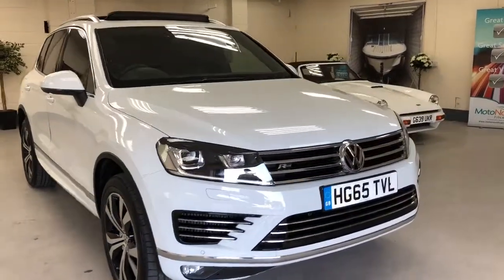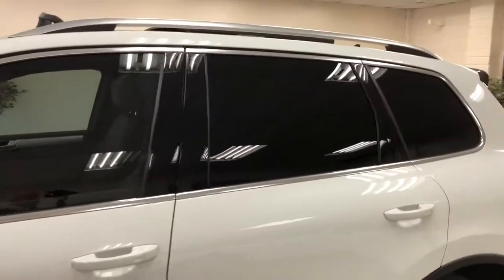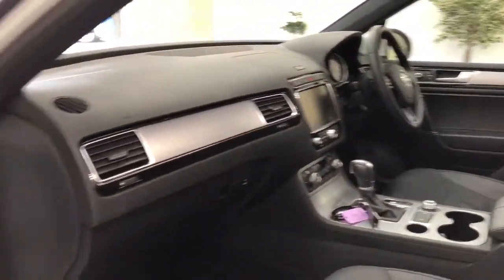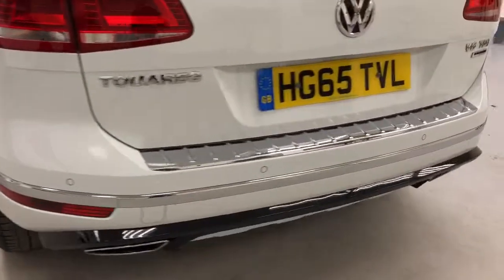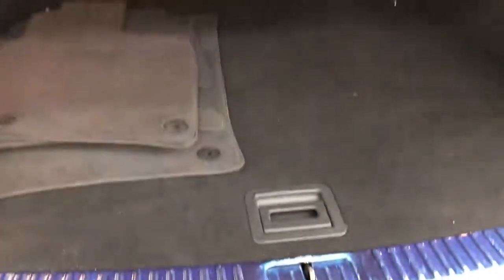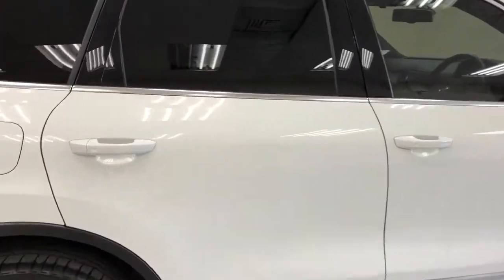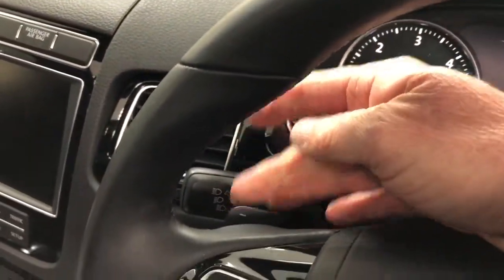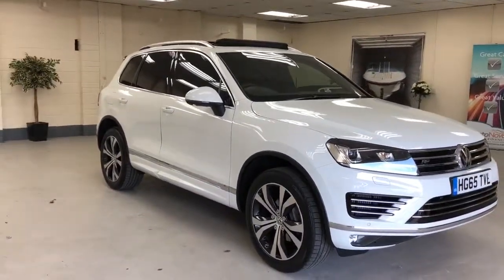VW TOUAREG R-Line for sale